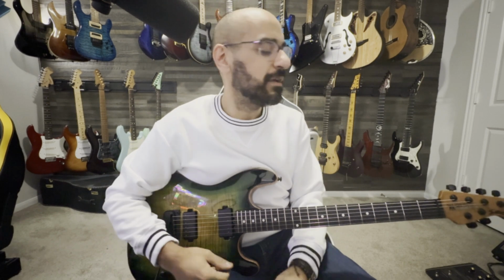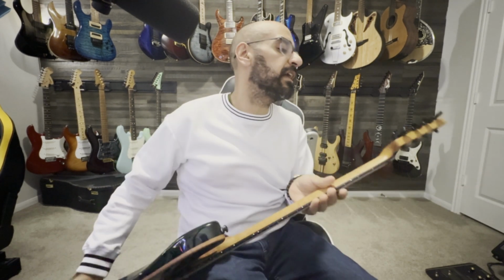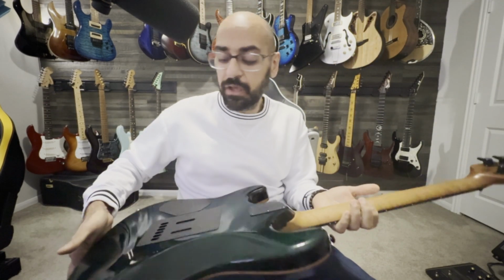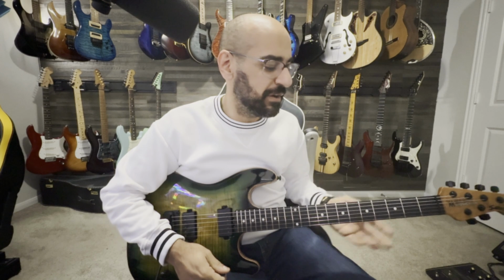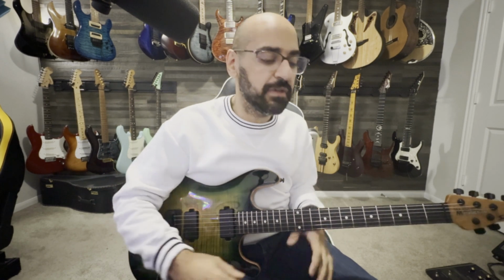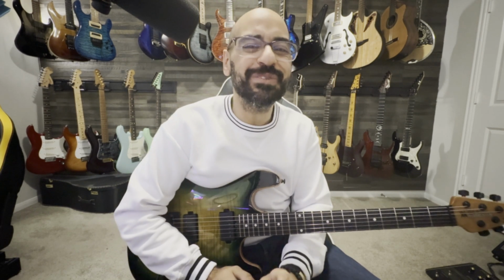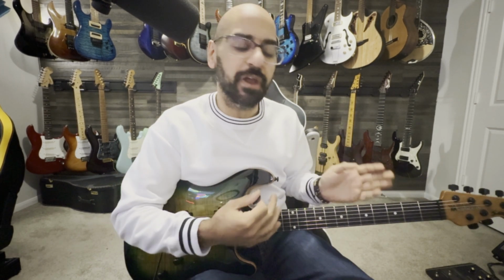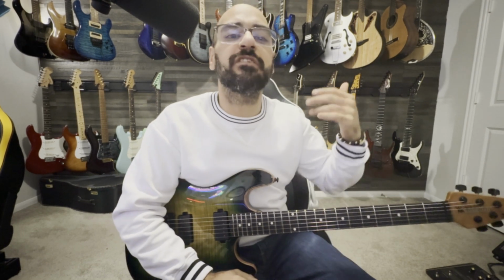NEW Music Man Sabre. A ROCK Machine!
In this video i demo, review, discuss the specs, and discuss the general feel of this Music Man Sabre Guitar. Is it worth getting the new HT over this model? watch the video and you will learn what to do best with your money and how this guitar could replace everything for you. Please watch to the end of the video there are some really nice licks and some good playing  you won't want to miss it :). If you like this content i will be making videos weekly at least. As always Rock on \m/